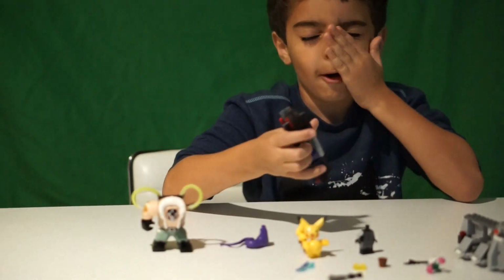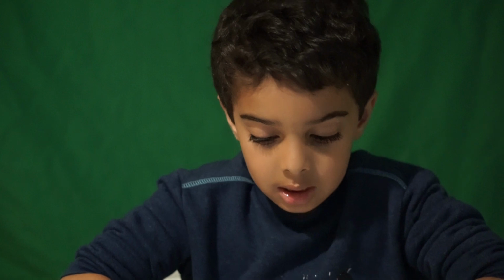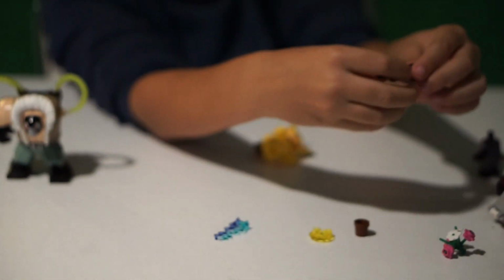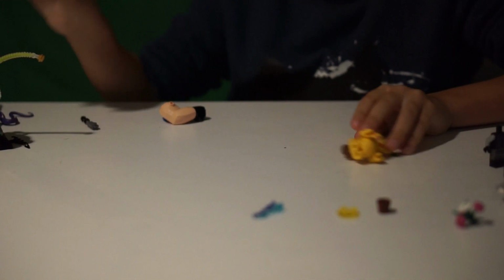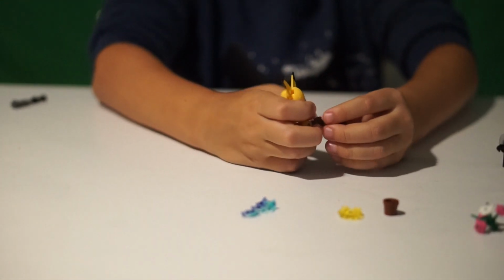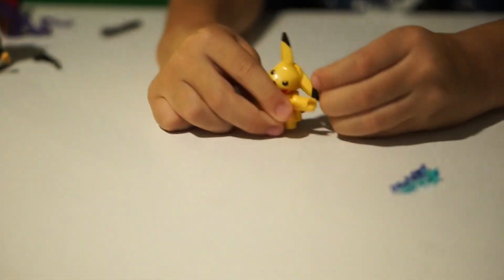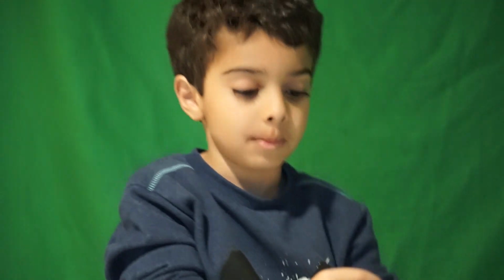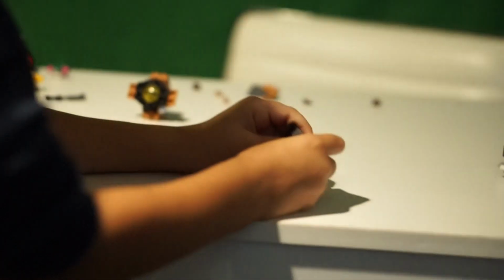I Can't Choose Just One, Some of my Favorite LEGOS pt.1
Let try something new here guys, i think i might have 300 lego sets. JK  maybe like 100 idk who's counting. I will show you guys some of my favorite pieces from my legos sets. I've got some from Nexo Knights, Star Wars, Ninjago, just to name a few.